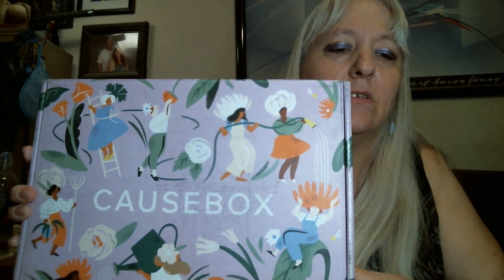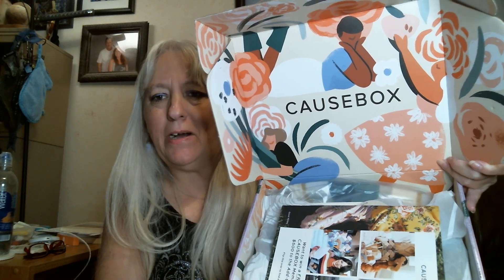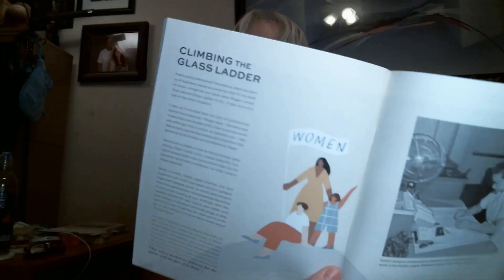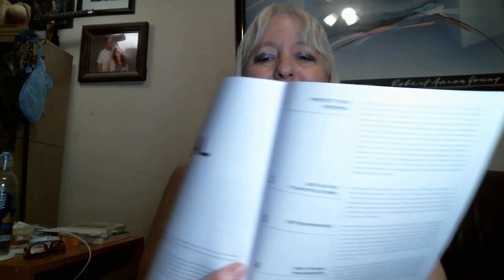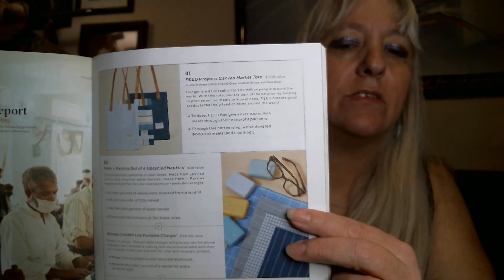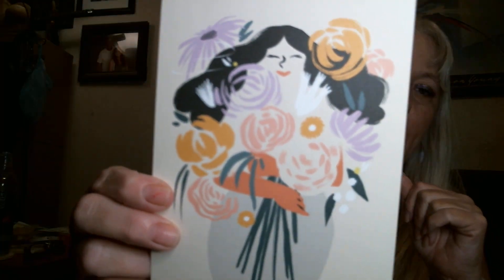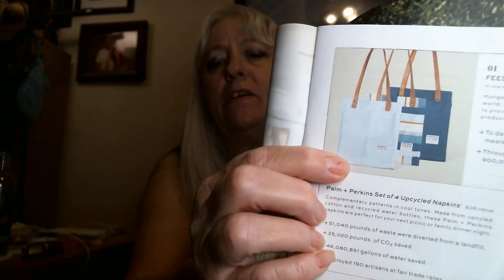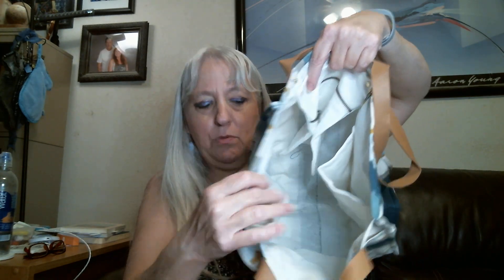Cause Box - Spring 2021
Their mission is to bring sustainable and ethical products to everyone.
This is a quarterly subscription for about $54.95 dollars a quarter.

What I received in this box:
 FEED Projects Canvas Market Tote (Coastal Stripe)  $108.00 Value
Palm + Perkins Set of 4 Upcycled Napkins  $38.00 Value
The Works Stress Check Sleep Spray  $25.00 Value
Stojo Collapsible 16 oz. cup  $20.00 Value
Three Ships Lip Treatment Kit  $30.00 Value
Adesse New York Power Couple nail Care Duo  $36.00 Value

A total of $257.00 for only about $54.95 dollars.